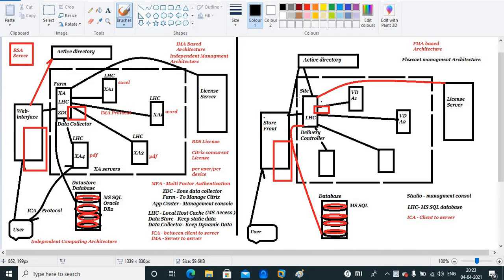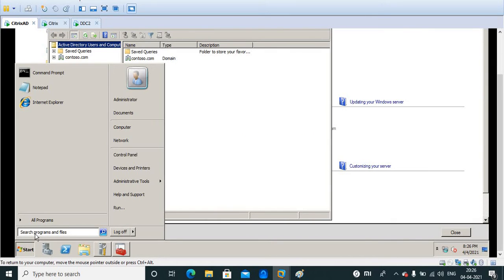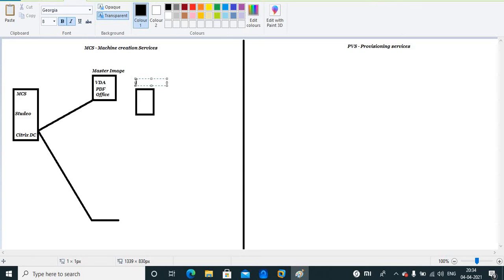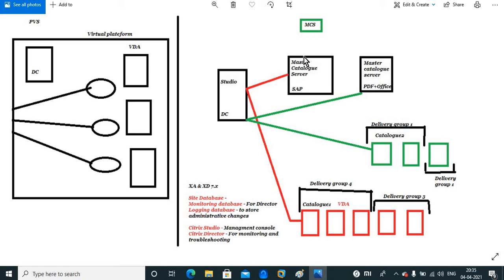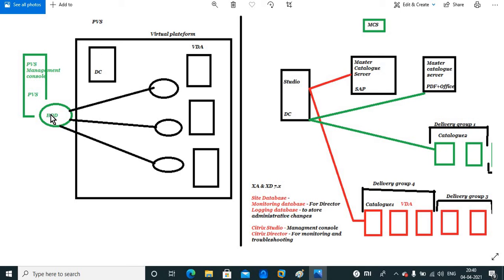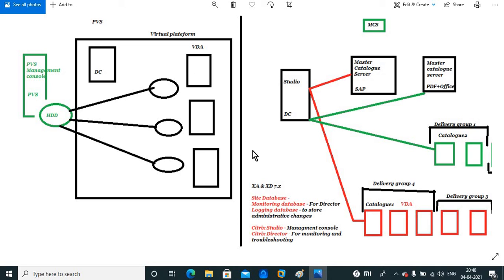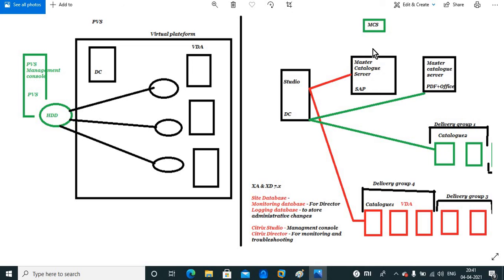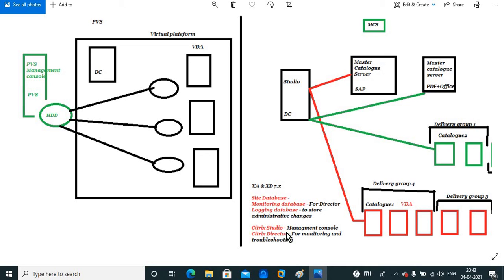Citrix XA and XD 7.15 Session 04-04-2021 Part 1